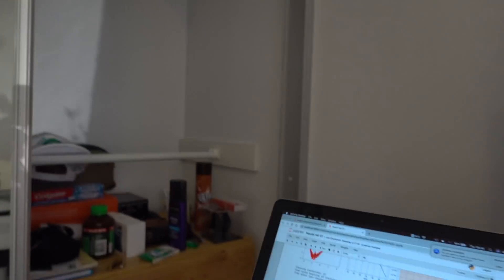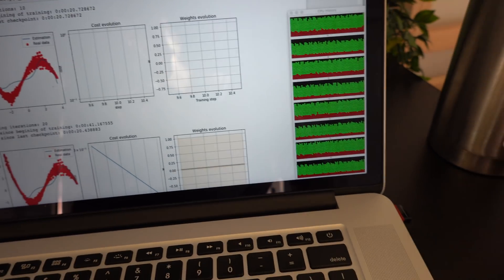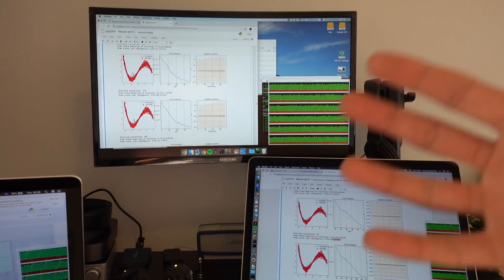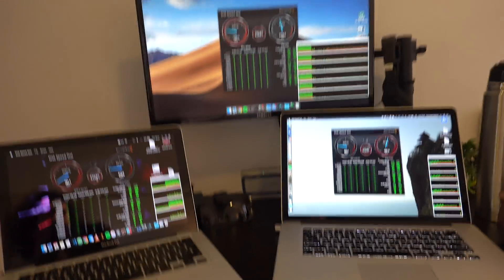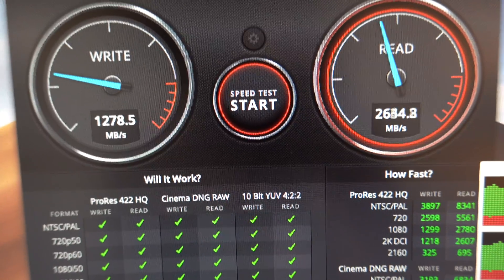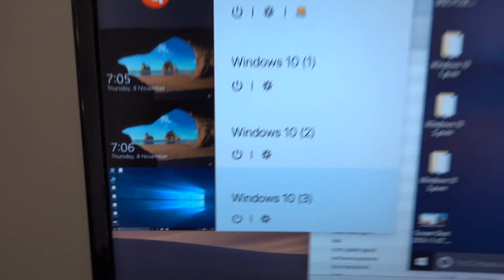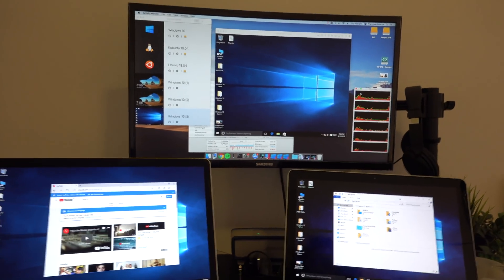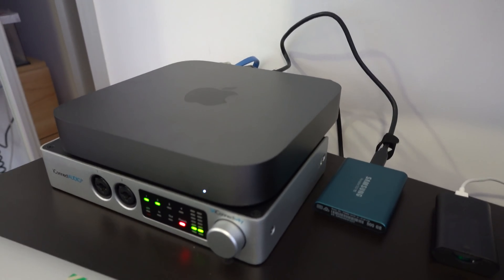Mac Mini 2018 - Deep learning, virtualization and second thoughts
Hey guys! I'm back with answers to your questions, more tests and my thoughts after using it for 2 days.

My curved monitor on eBay
Samsung T5 500GB on eBay
iConnectAUDIO2+ on eBay